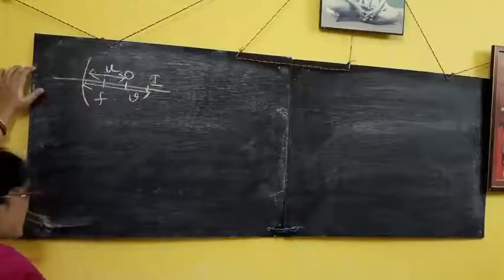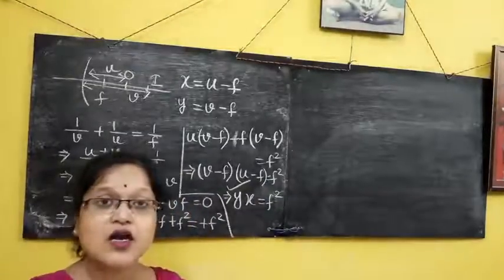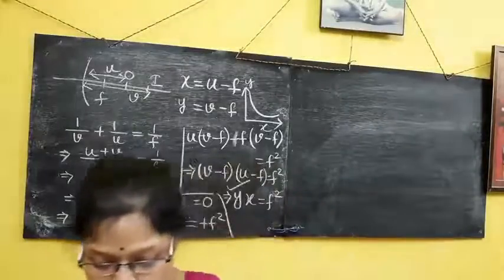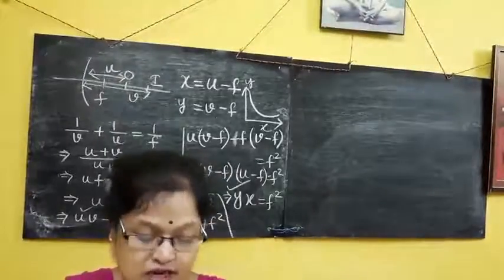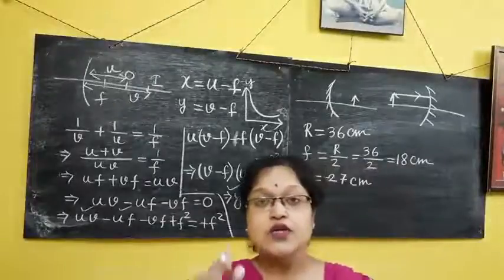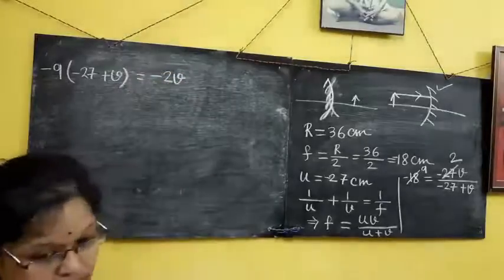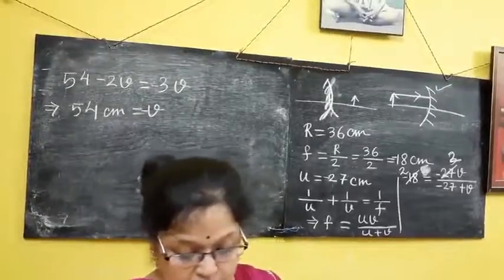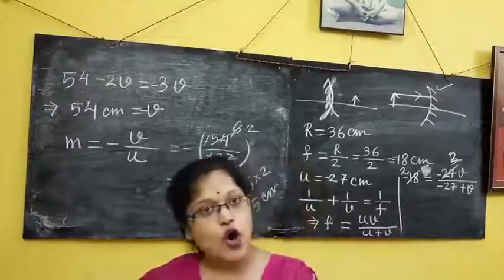Class 12 Physics (Reflection of light) Part 4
Haimanti Ma'am